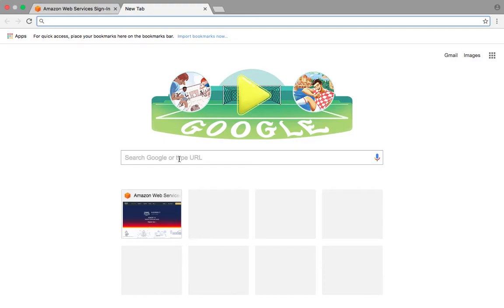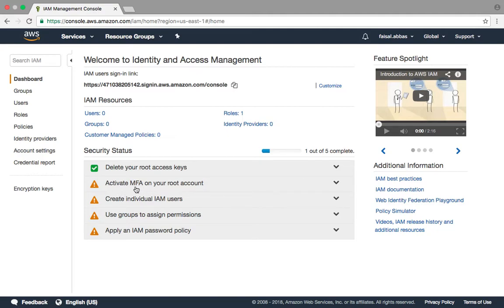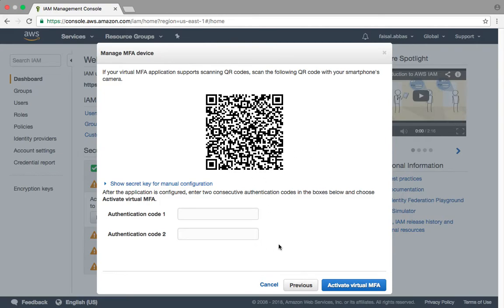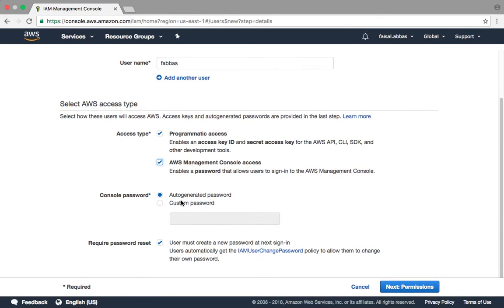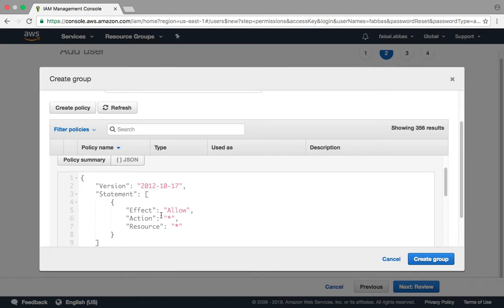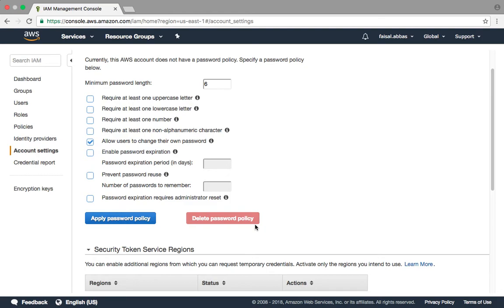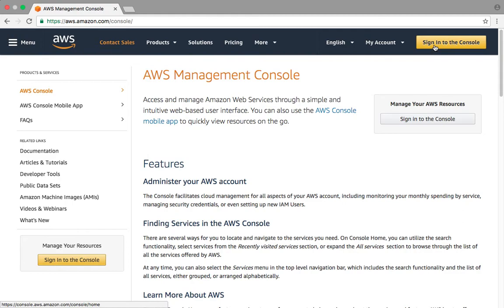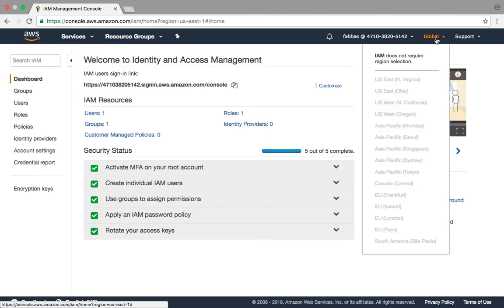AWS Identity & Access Management (IAM) - Setup